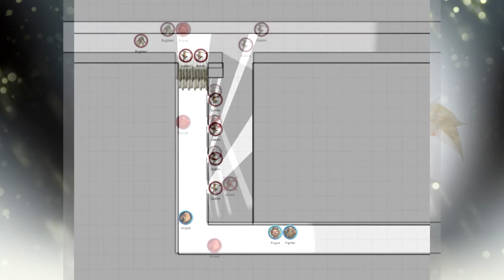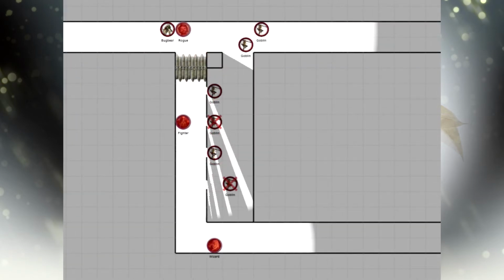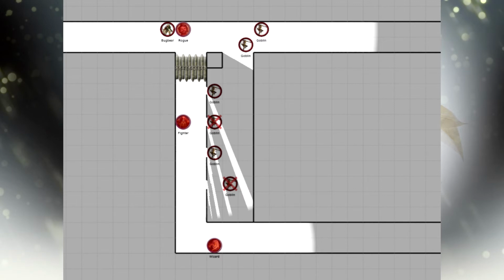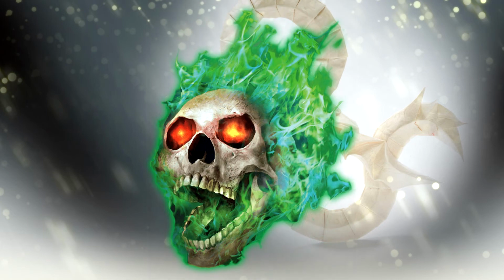A Quick Guide to Cover in D&D 5e | DM Academy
This video provides a quick and simple guide to cover as well as an encounter for DMs who want to get the most out of cover rules.

0:00 Intro
0:36 Cover Explained
1:39 The Cover Encounter
3:00 Raising the Difficulty
5:38 Conclusion